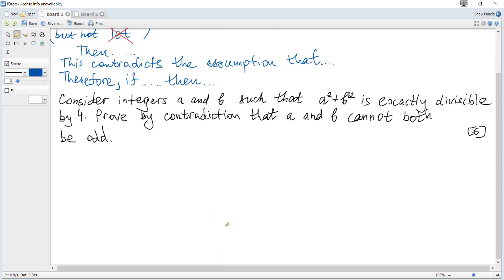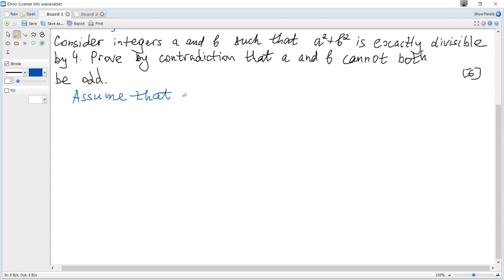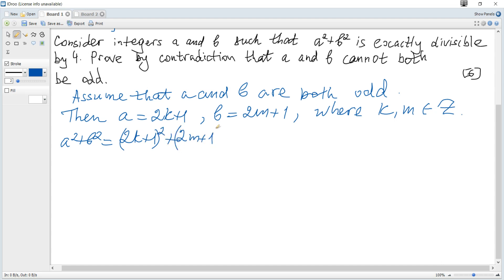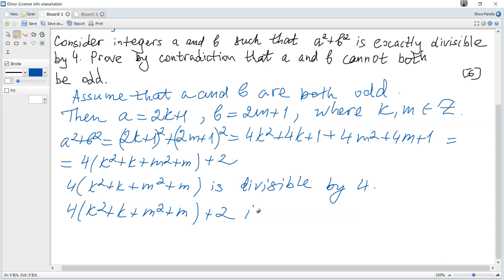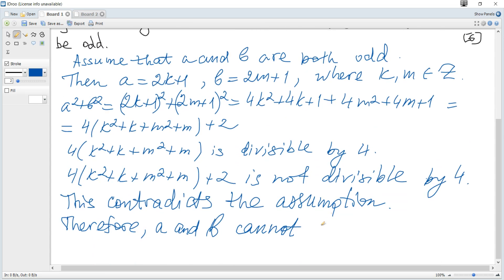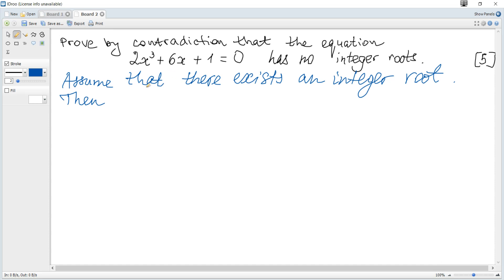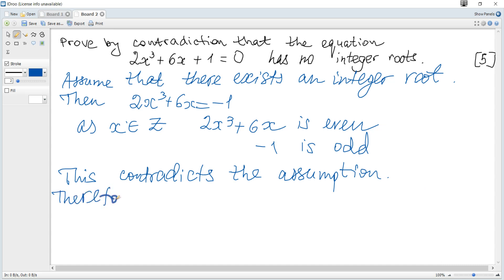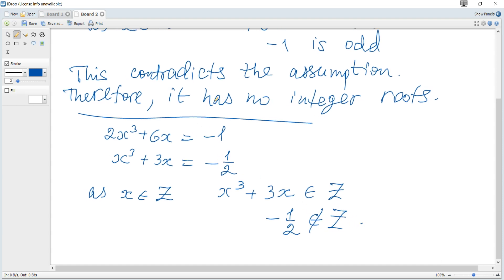Proof by contradiction. Ex.1,2. IB Maths Past Papers AA HL May 2022 TZ1 Paper1 Q8;TZ2 Paper1 Q9.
IB, A-level Maths Tutor